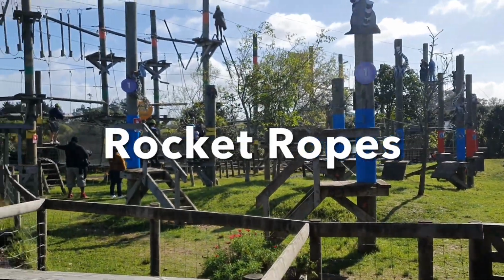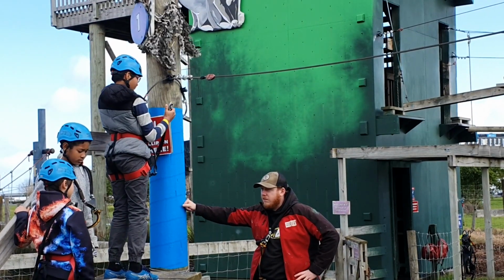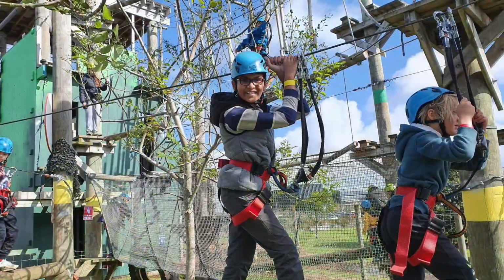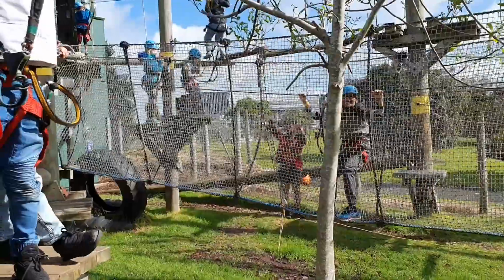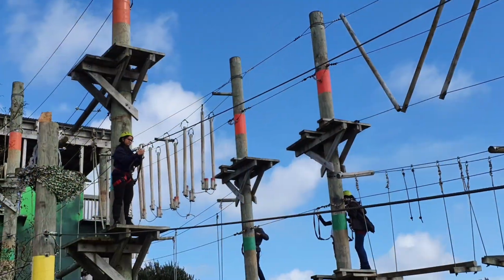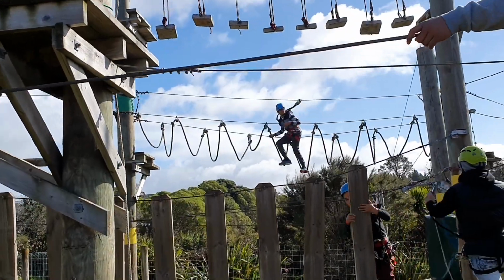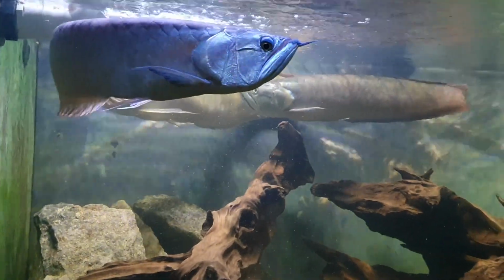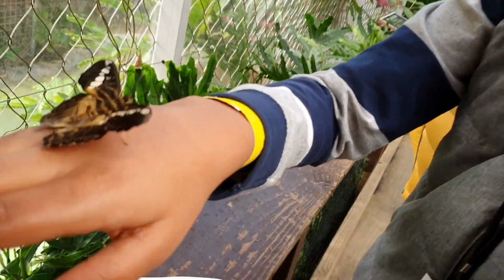Rocket Ropes & Butterfly Creek Vlog | Family Vlog